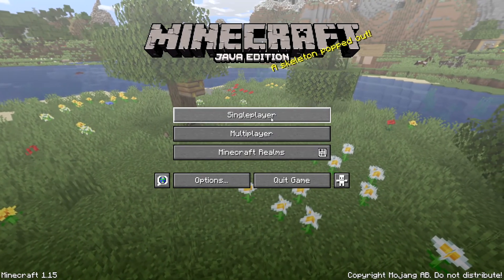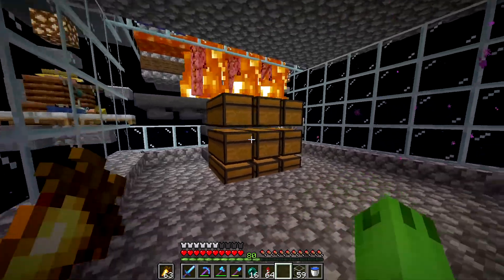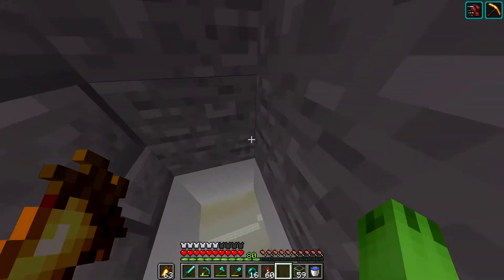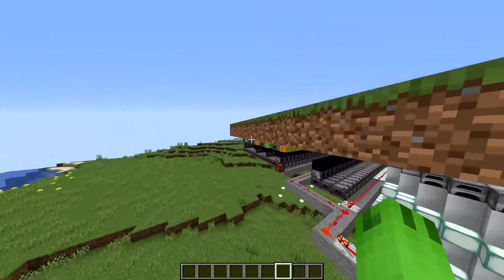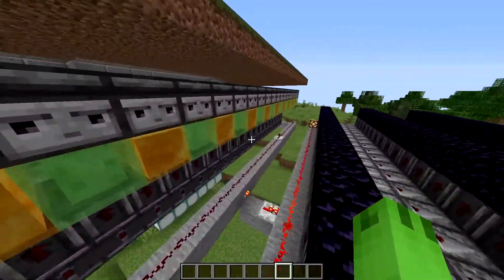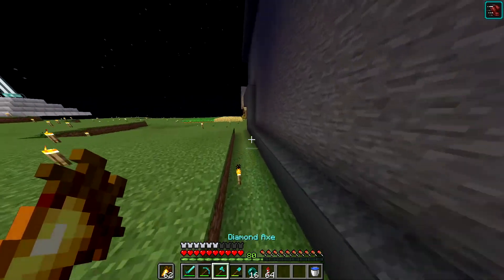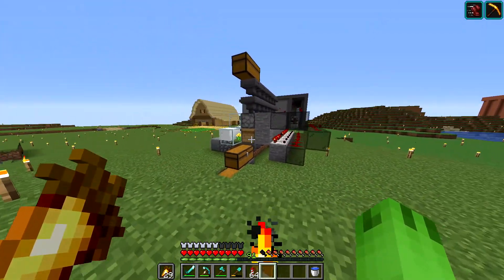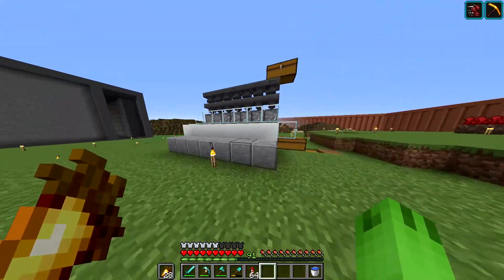Tobey's Terrain 26 | 1.15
Welcome of episode 26 of Tobey's Terrain. This episode is shorter than normal, that is because bees just came out it takes a while to get enough materials for my 26 diameter piston silo door.